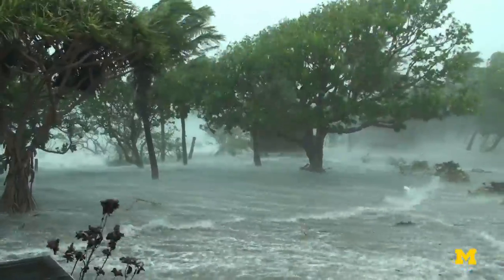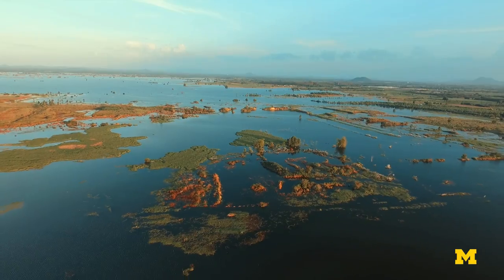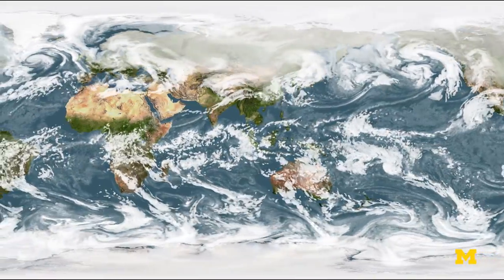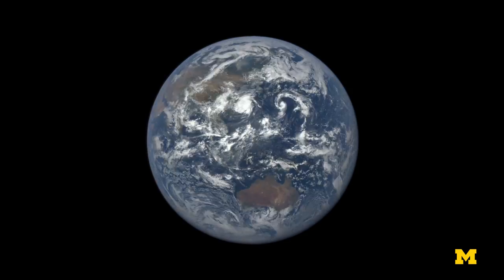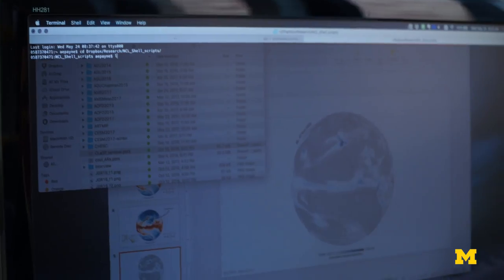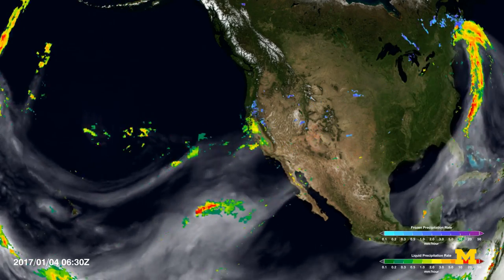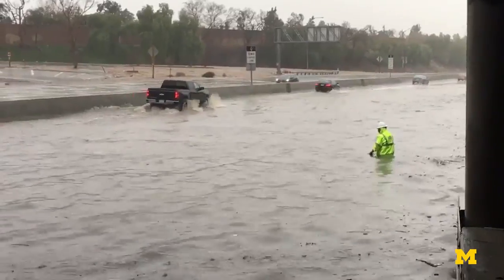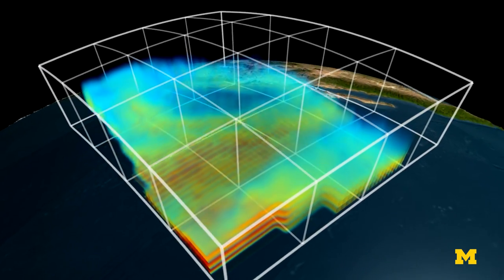Atmospheric Rivers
Atmospheric rivers are global scale moisture transport systems that drive the majority of moisture redistribution from the tropics to higher latitudes. These systems of transport are highly important in connection with the replenishment of water resources in many areas around the world. However, they are also influenced by climate change. Extreme weather events such as severe flooding and high winds are now found to be associated with atmospheric rivers. Postdoctoral fellow Ashley Payne has developed a series of animations that have enabled her to understand what creates an intense atmospheric river before its impact, with the goal of better representing them in climate models so that water resource managers can be better prepared for these events.

ABOUT THE PROFESSOR:
Ashley Payne is a fellow of the University of Michigan's President's Postdoctoral Fellowship Program. Her research interests are in the large-scale mechanisms influencing extreme events, particularly in relation to the intense moisture transport features known as atmospheric rivers.